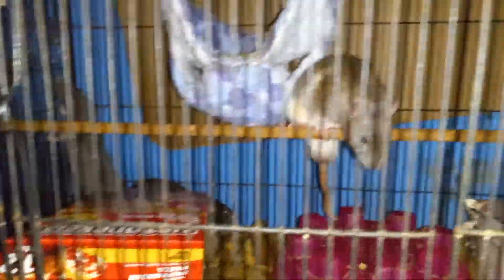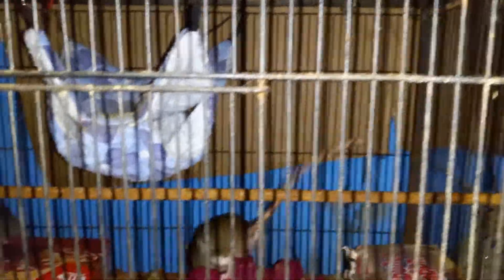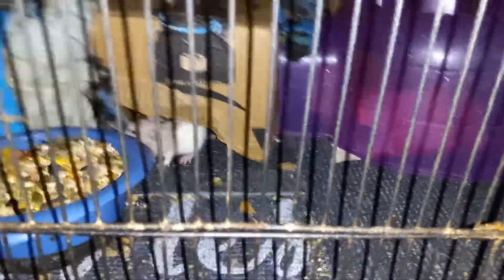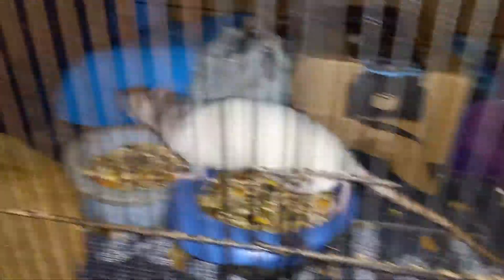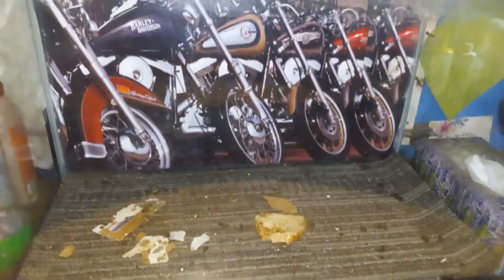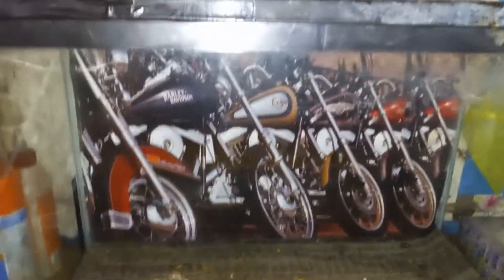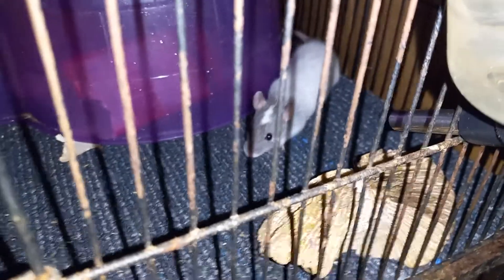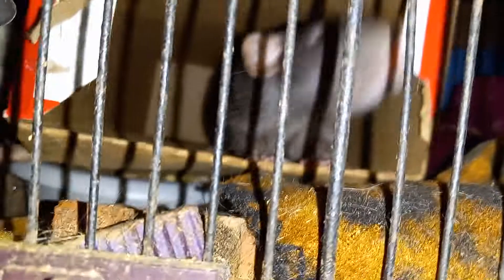All Rats back 2 clean homes!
Tattoo'd Guppy World and Rescue
Birds, lovebird, quaker Parrots, macaws, cocktails n more.
ferrets
Chinchillas
rats
mice
fish
redtail Catfish
rabbits
Guiana pigs
cats
exotic cats
wolf
dogs
convicts, Guppies,  redtail catfish , chiclids,  goldfish, parrot fish, Oscar's
hamsters
gerbils
turtles
reptiles
we take in a kinds if animals here.
no dogs at the moment
no cats till some get homes
no reptiles right now

room for:
ferrets, Chinchilla,  fish of all kinds,  birds, and other small animals!